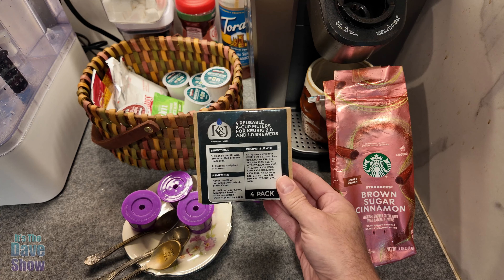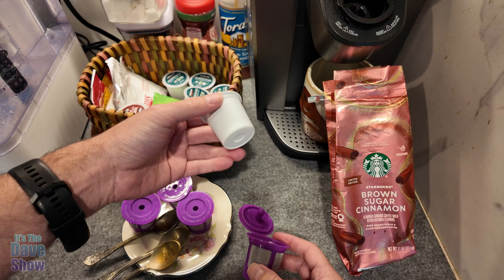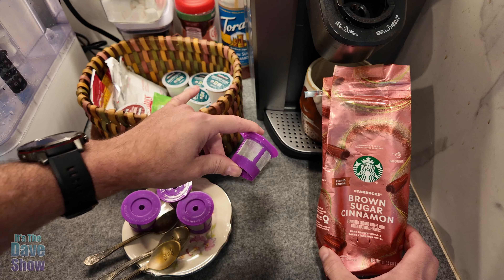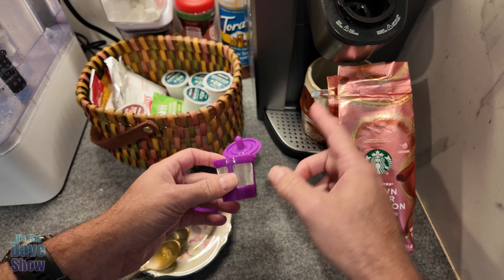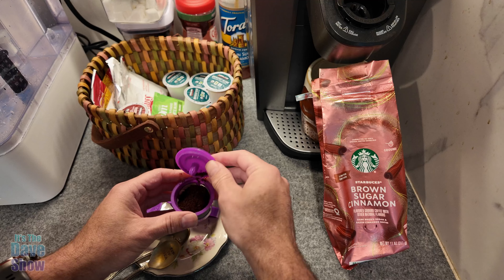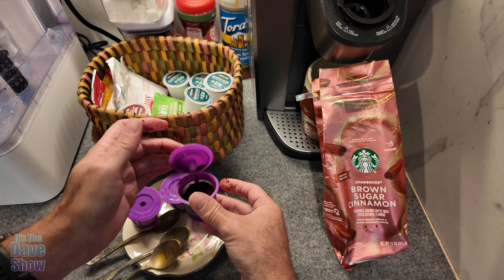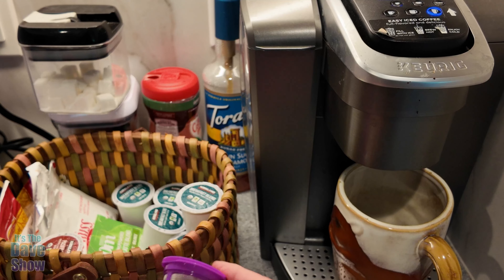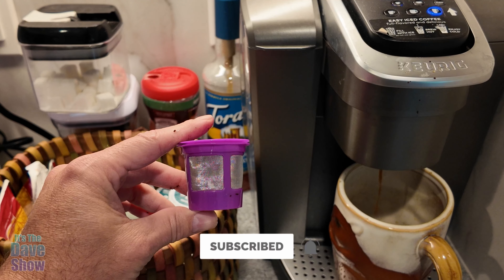Reusable Filter Cups Compatible with Keurig 1.0 K-Cups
K&J Reusable Filter Cups Compatible with Keurig 1.0 K-Cups - Includes Freedom Clip for Compatibility With Keurig 2.0 Machines (4-Pack, Purple)